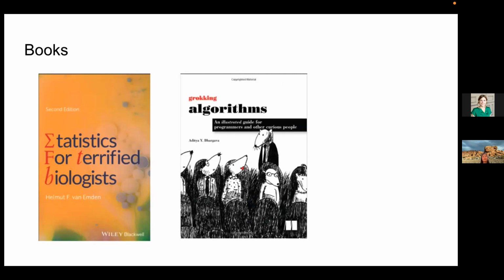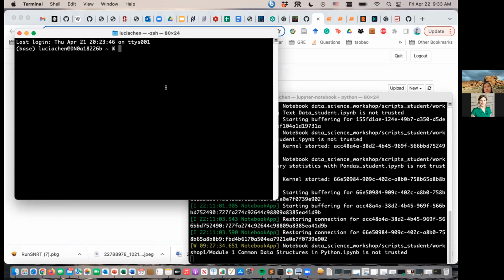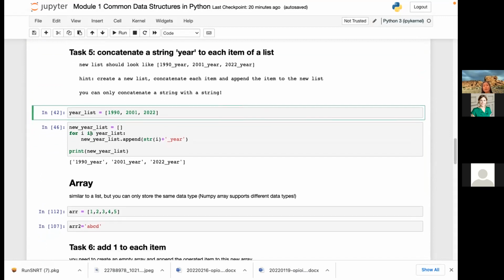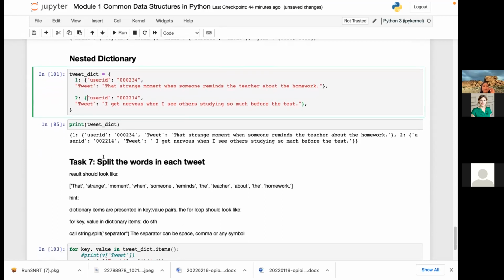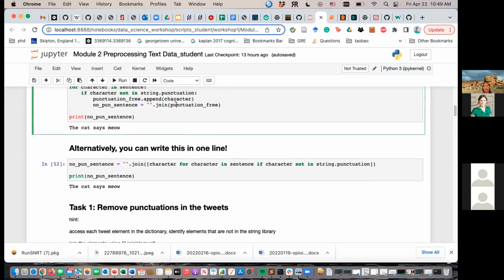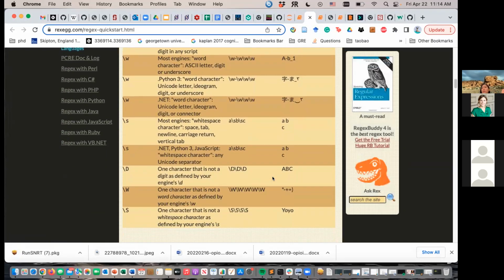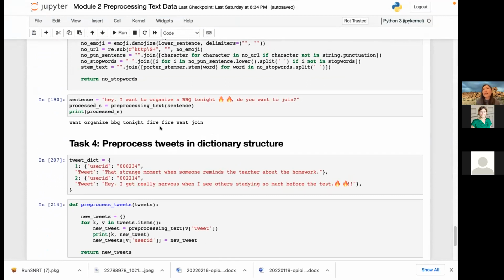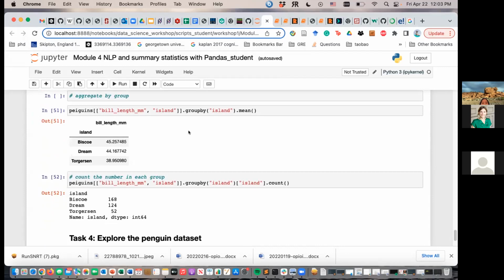Methods training workshop SCCEI’s Seminar Series on Data Science for Social Science Research